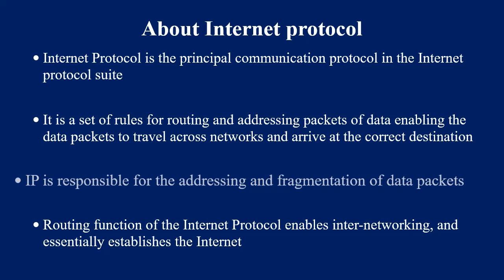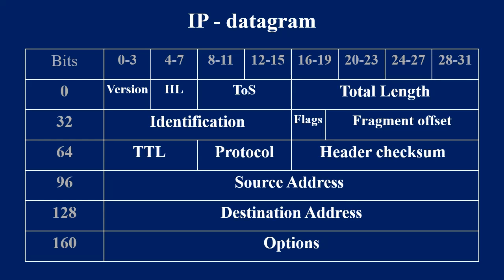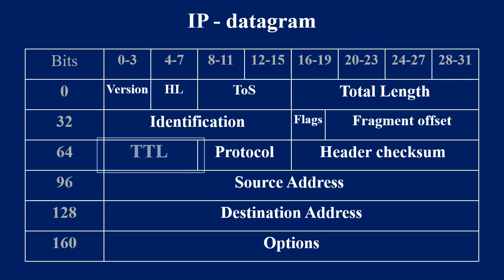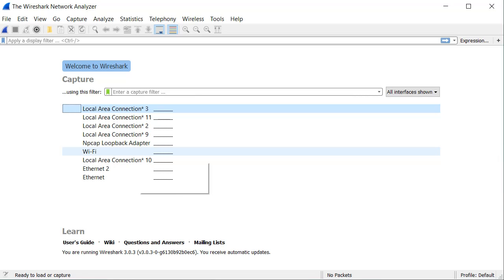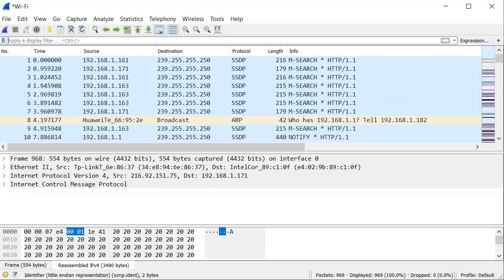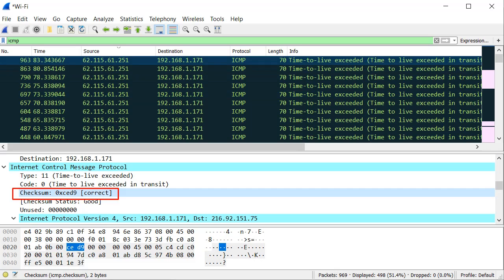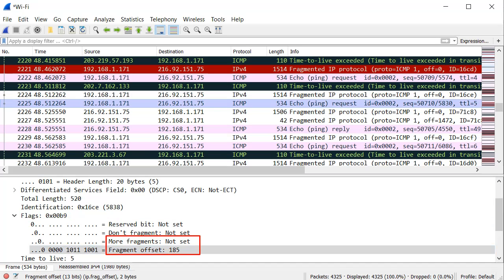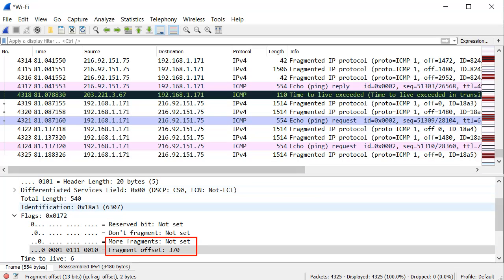Internet Protocol 10489614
This was created as a part of an assignment